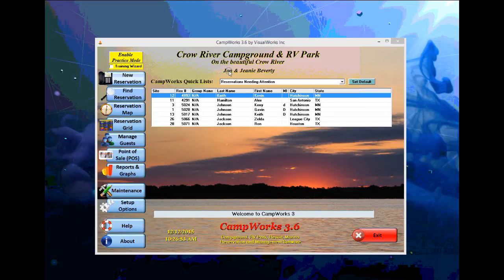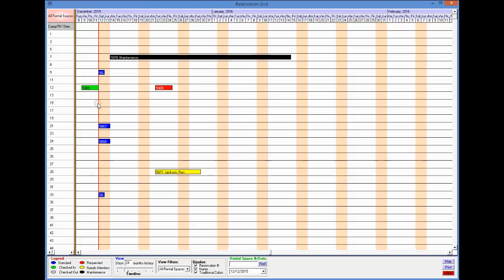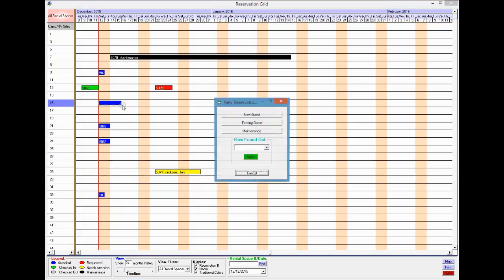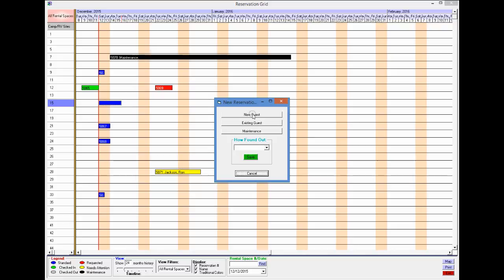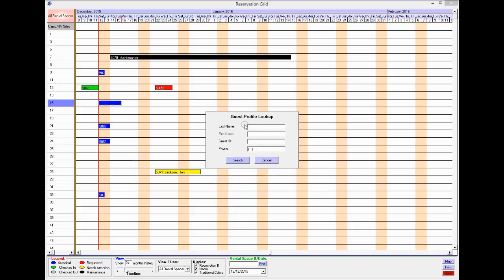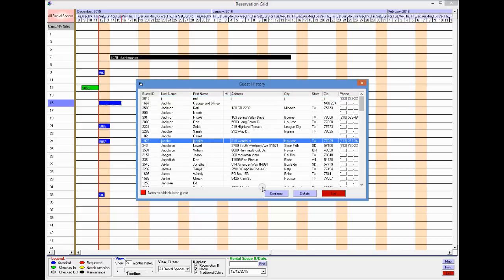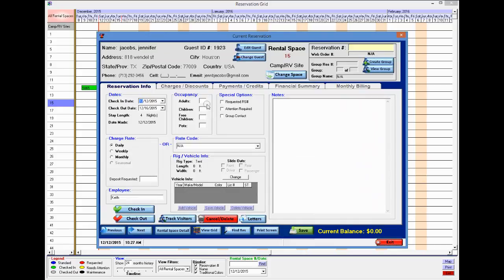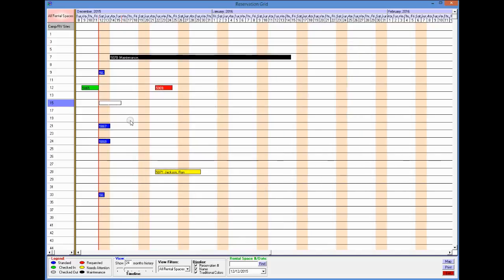Making Reservations on the grid